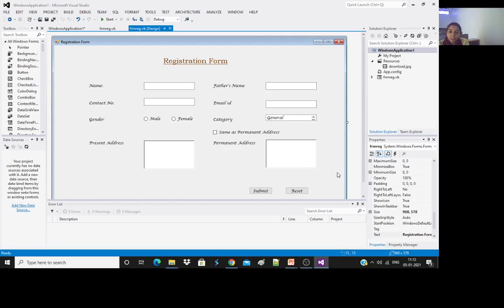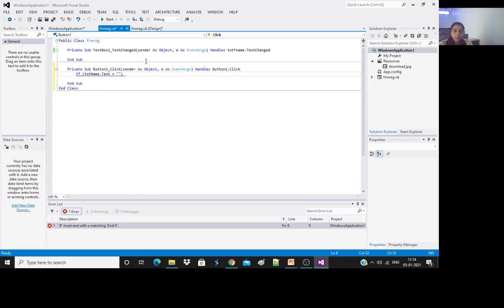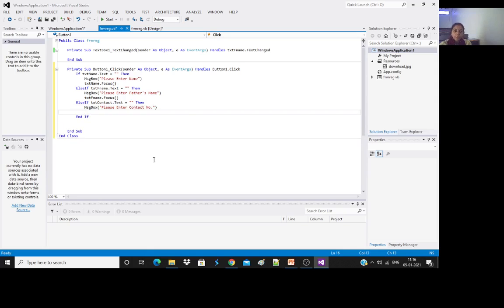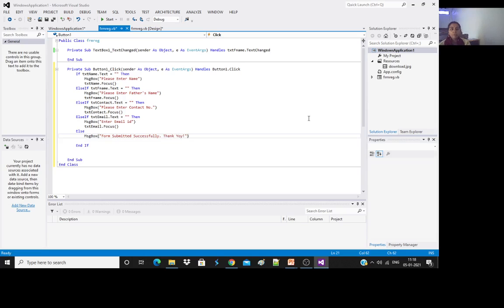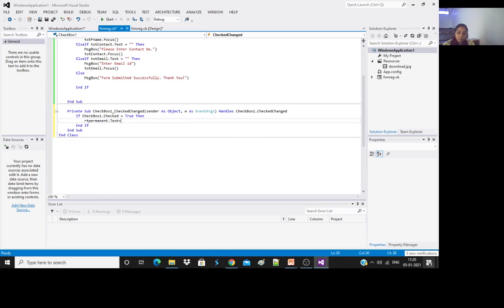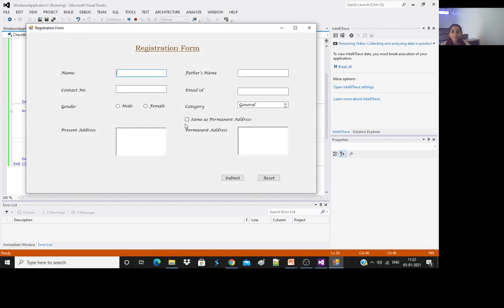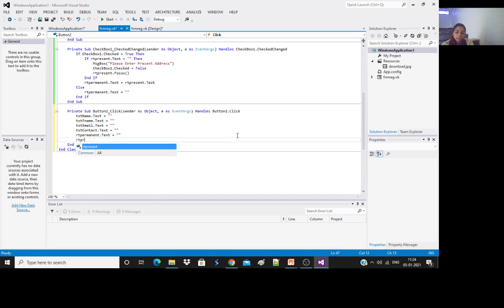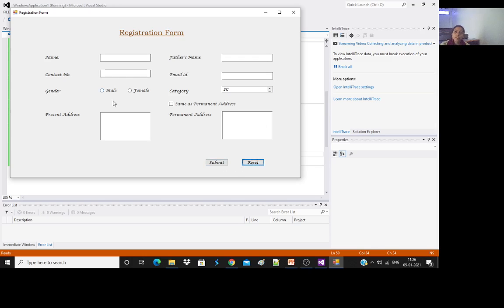BCA501 GUI - S03 - How to Validate Registration form